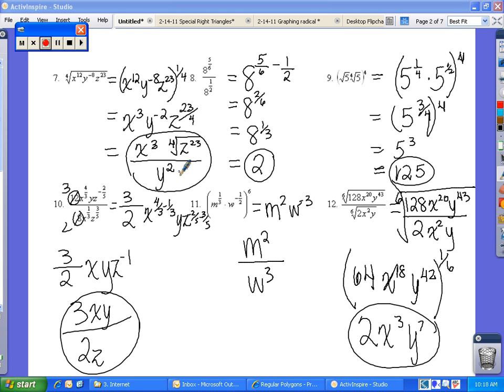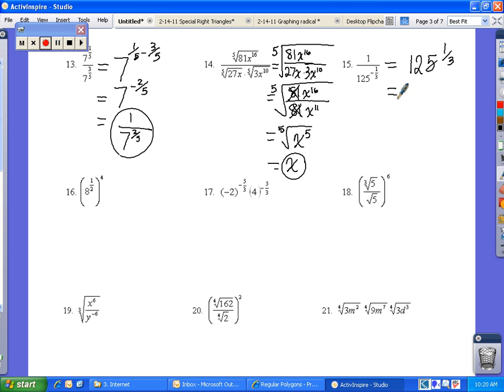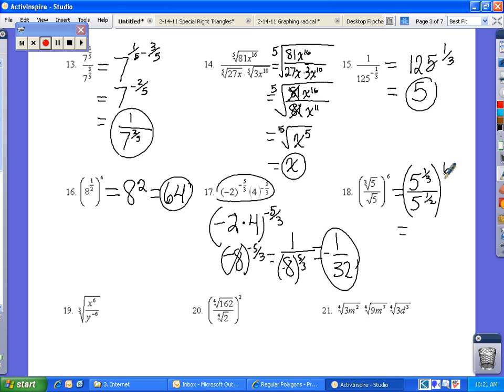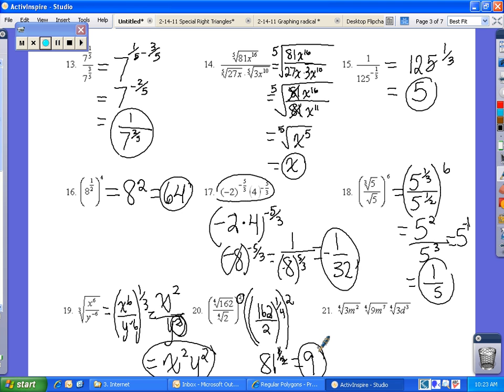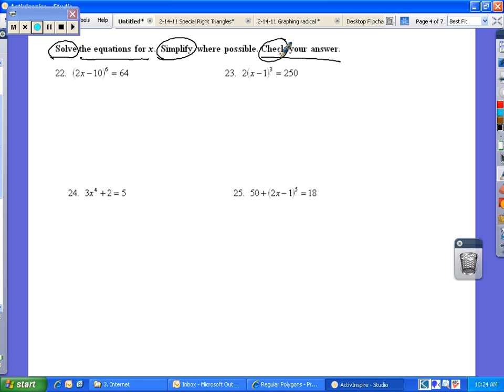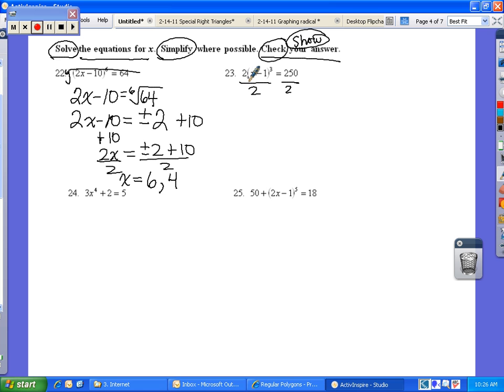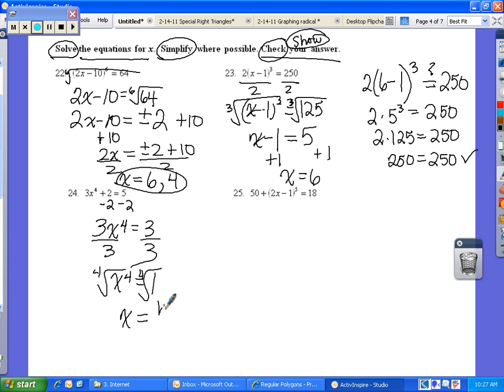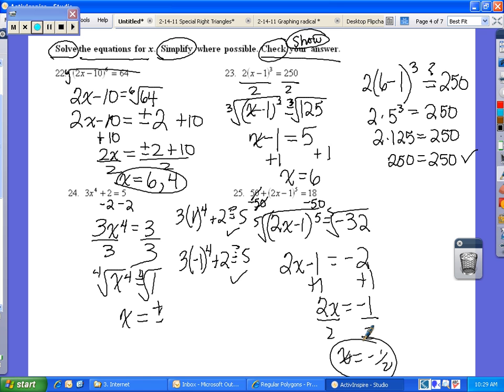Review for Unit 5 Quiz #3 page 2